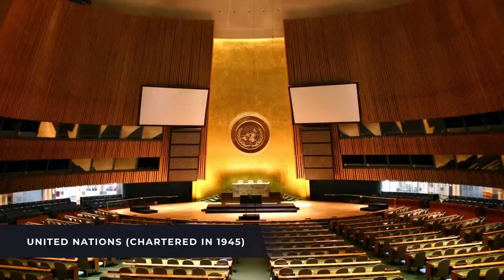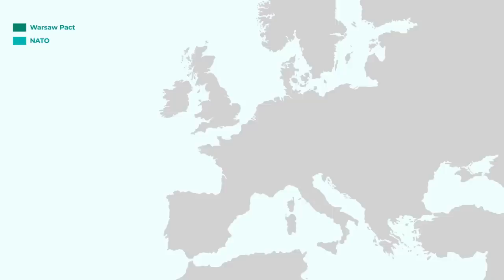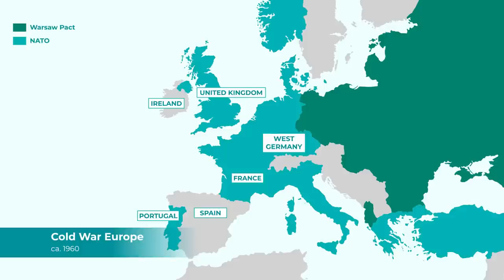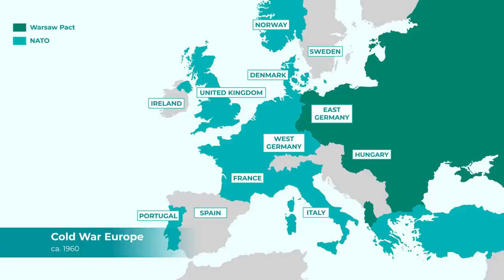AP European History: Unit 9 Review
Download our free AP European History Study Pack that covers the content you need to review for your exam.

Want help studying for your AP Euro Exam? Take a free AP Euro practice exam here:

In this video, Tom Richey breaks down all facets of Unit 9 of the AP European History Exam. Unit 9 covers the Cold War and contemporary Europe.

Marco Learning is committed to providing the best, most complete resources for AP students, their parents, and teachers. Experienced in the classroom, at the kitchen table, and within the test preparation industry, our teachers bring decades of AP expertise to you, no matter where you are.

Intro - 00:00
Rebuilding Europe after WW2  - 00:35
Cold War Europe - 01:45
NATO - 02:50
De-Stalinization - 04:05
Nationalism - 05:50
Welfare state - 07:00
Fall of communism - 08:05
New wave of feminism - 10:25
Thatcherism - 12:25
National 'self determination' - 13:25
Decolonization - 13:40
The European Union - 15:00
Migration and immigration in Europe - 16:45
Existentialism - 17:20
The continuity of Christianity - 18:30
Unit 9 summary - 19:50